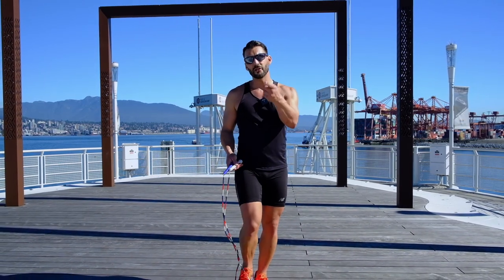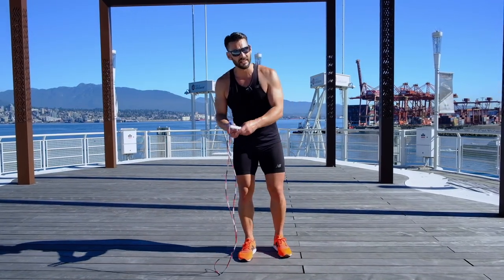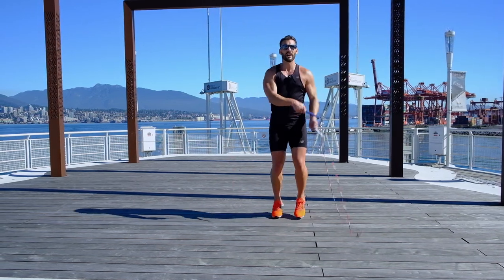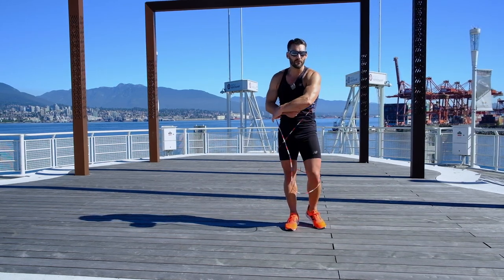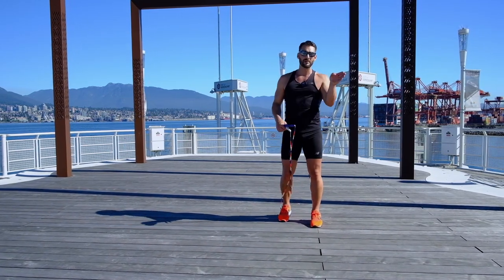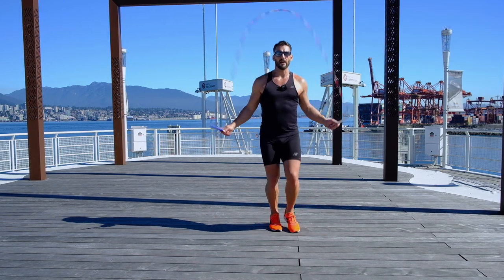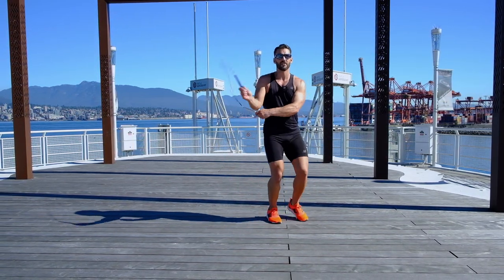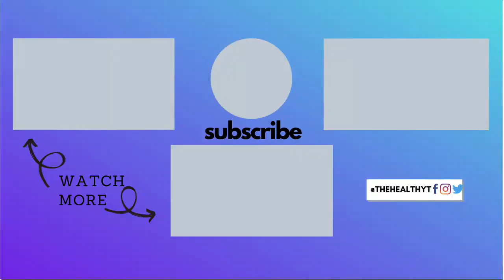Jump Rope Tricks Tutorial: EB Open to Single Side Crossover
Jump Rope Tricks Tutorial: EB Open to Single Side Crossover. If you are wanting to learn how to do the Behind the Back EB Crossover then this is a great start. Start with the EB Open to Single Side Crossover then move on to that jump rope tricks tutorial.

This is a great progression to the Behind the back EB Crossover.

So grab your jump rope and get ready to learn this jump rope trick: The EB open to single side crossover.

💥💥 EQUIPMENT 💥💥